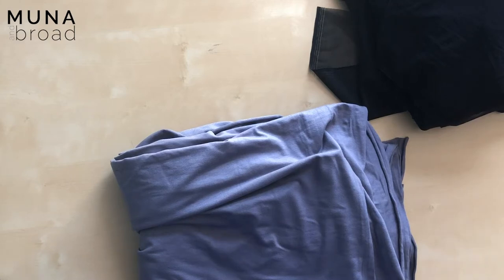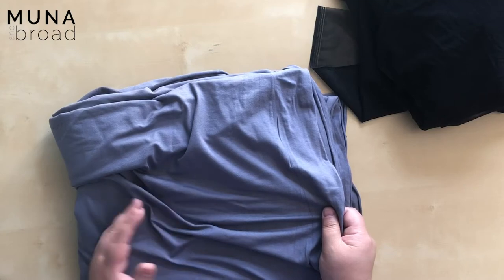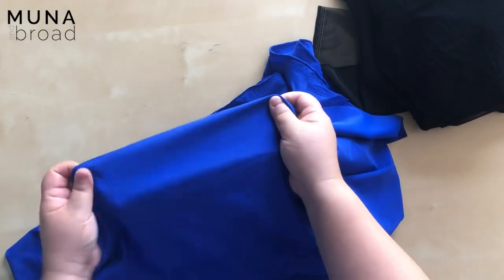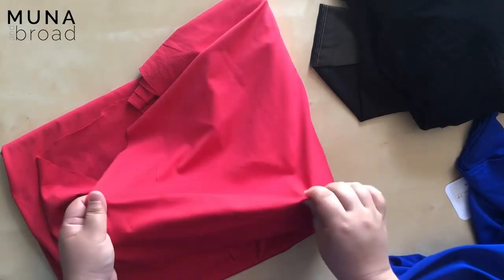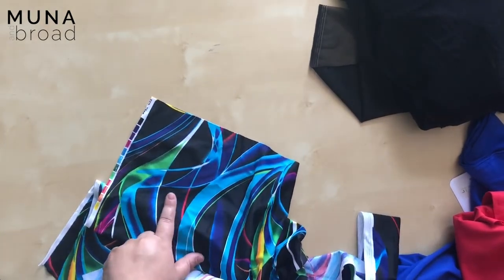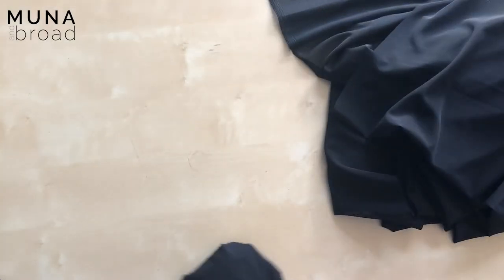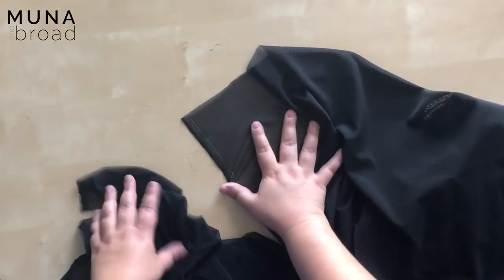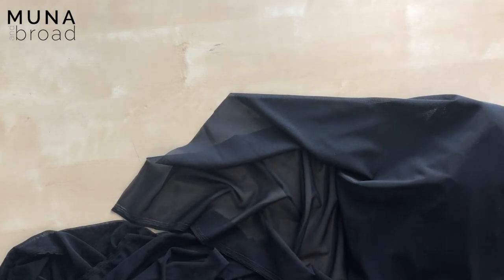Muna and Broad Banksia Bralette and Swim fabric selection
Tips on selecting fabric for your Banksia Bralette or Swim sewing pattern. patterns available